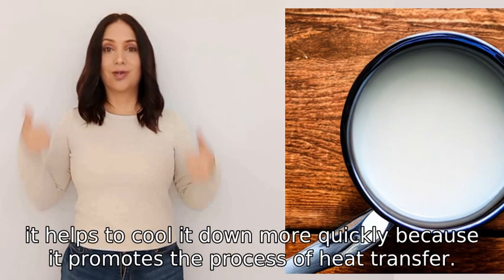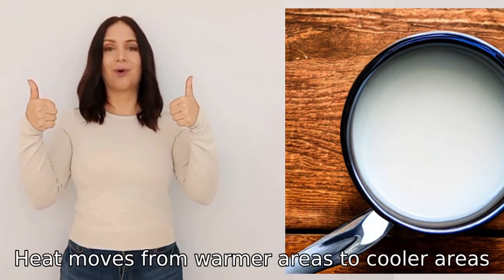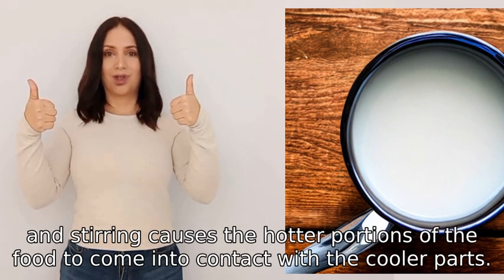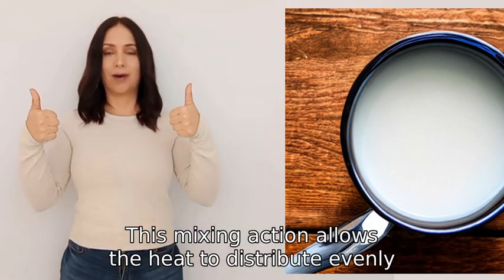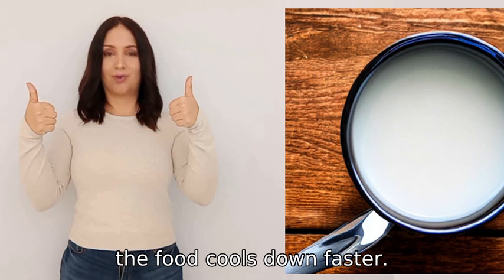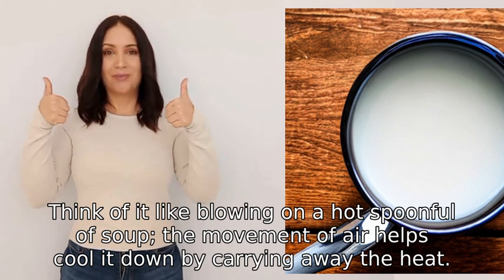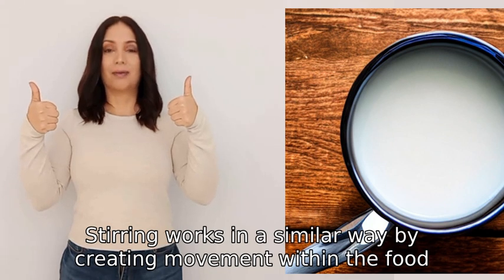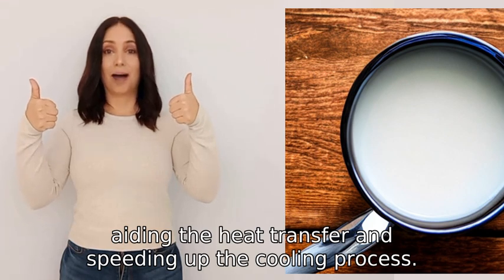how does stirring food help to cool it down more quickly?